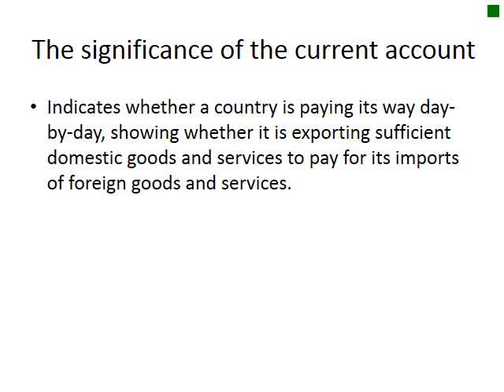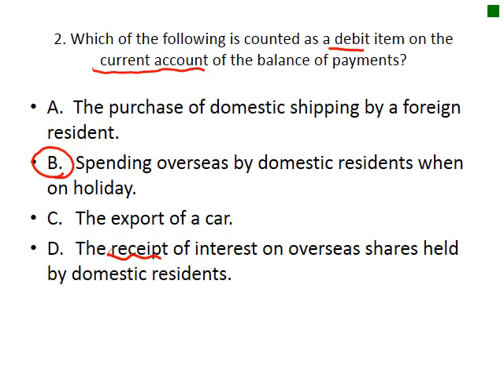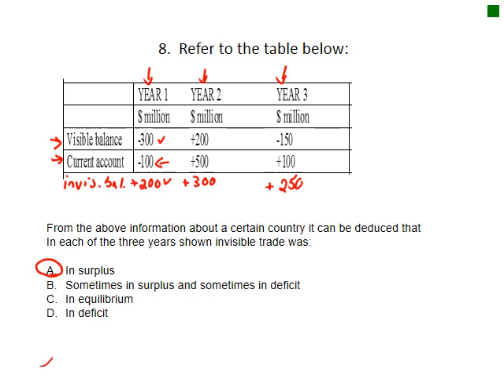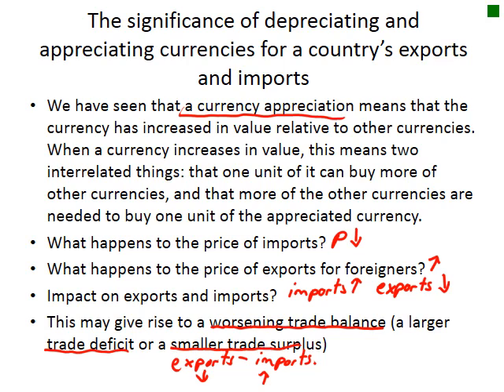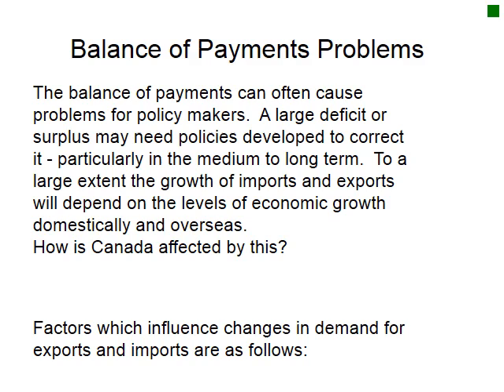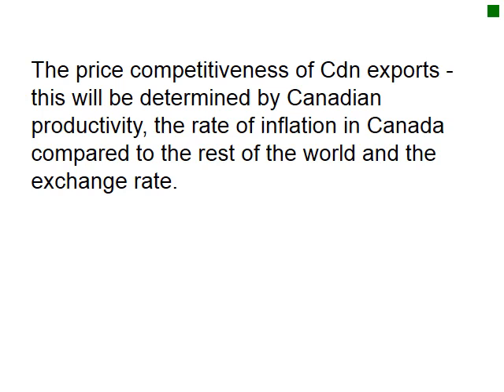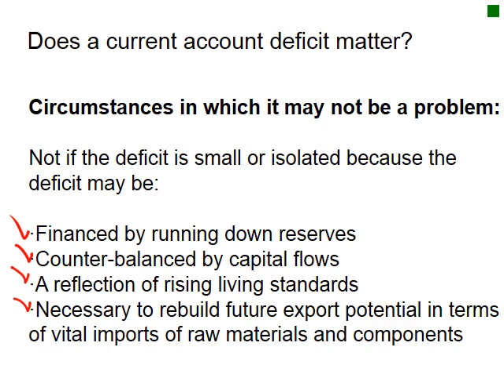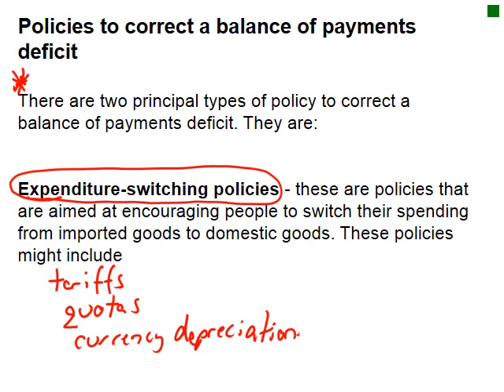Balance of Payments Significance and Problems Nov 2016 voice over 1